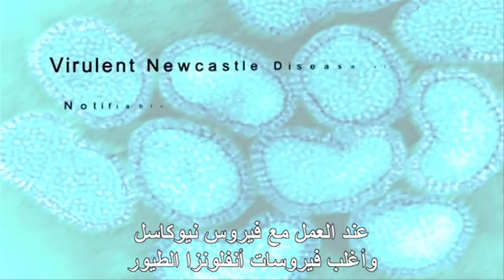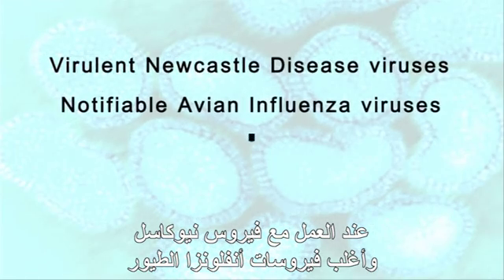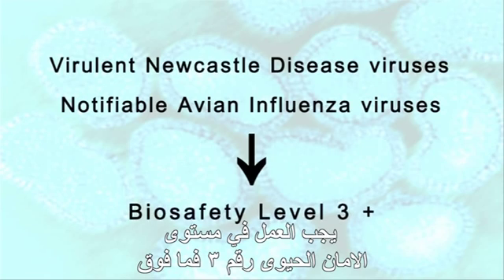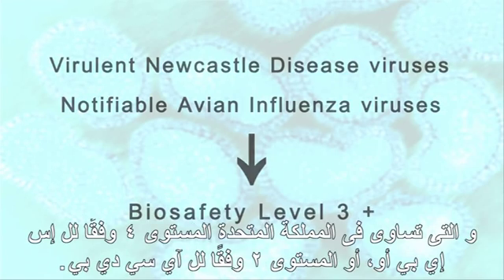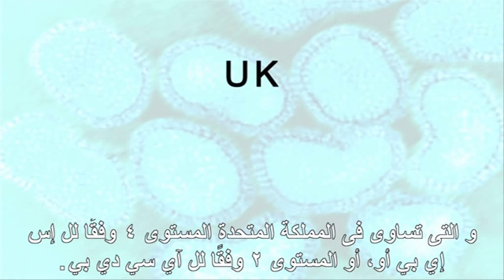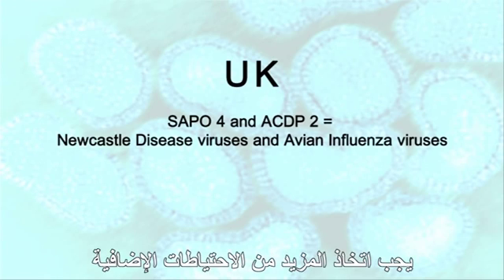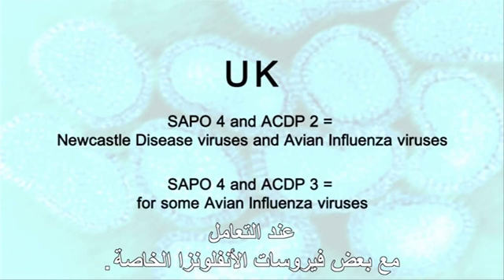Introduction to laboratory containment - Arabic subtitles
Commissioned by the European Union funded Flu-Lab-Net avian influenza research programme. Produced by the EU Community Reference Laboratory, Weybridge, United Kingdom.